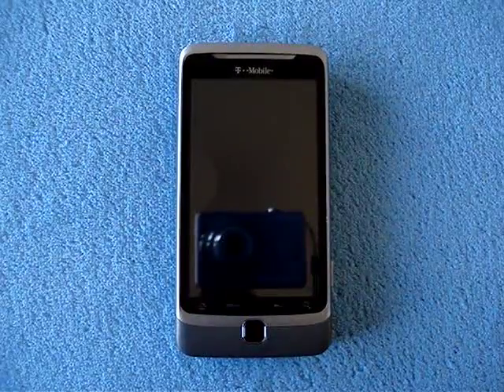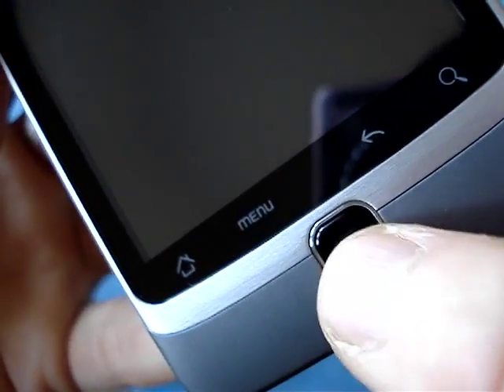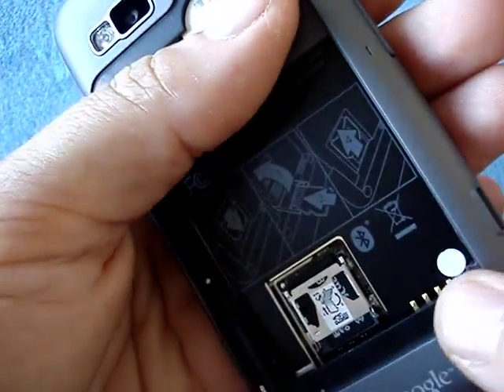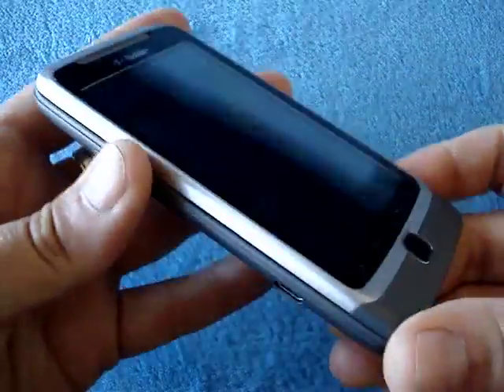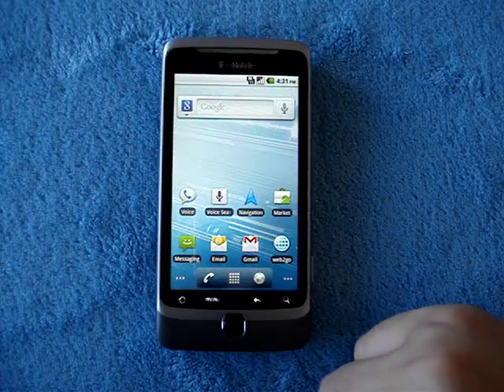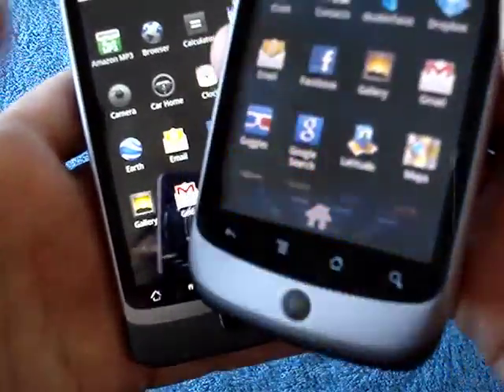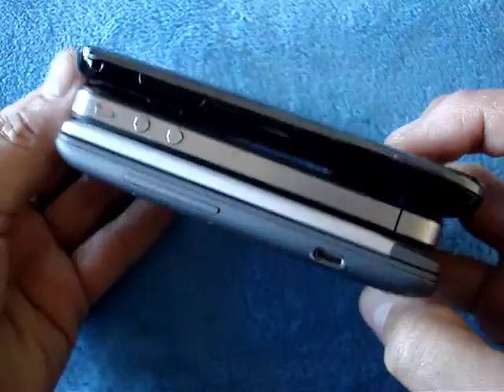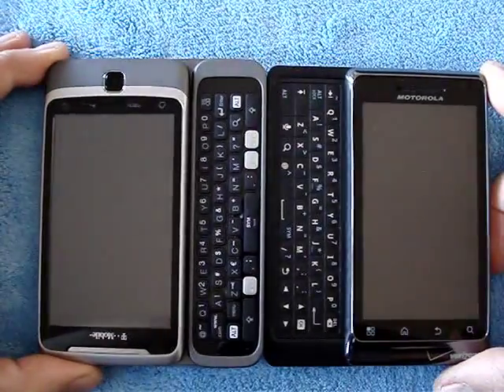T-Mobile G2/HTC Desire Z first power on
Say "hello" to the T-Mobile G2/HTC Desire Z, successor to the Dream/G1 and similar in specs to the Nexus One, but with a slide-out keyboard, HSPA+, and a dedicated 2-stage camera button!

The G2 is the US version, featuring plain Android 2.2, while the Desire Z is the world version, topping FroYo with a sprinkle of HTC's Sense UI.

I'll have some pictures of the G2 for you soon. In the meantime, enjoy my unboxing video (above) and my first power on video (below)...

Yes, I got distracted with CTIA and the Nokia N8 camera. But don't fret -- here are my unboxing pictures (slide show) of the T-Mobile G2/HTC Desire Z!

Look for a camera review here soon -- until then, watch my unboxing and first power on videos of the G2 and read my contribution to this excellent article...